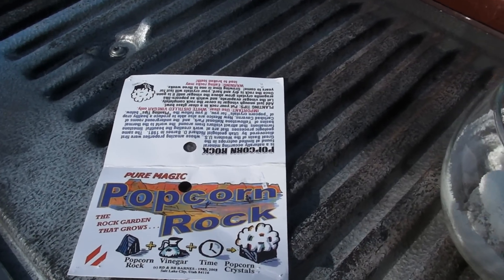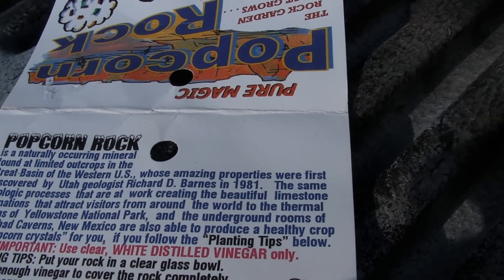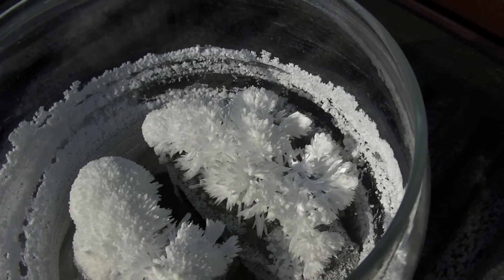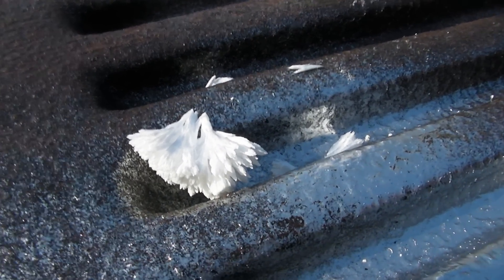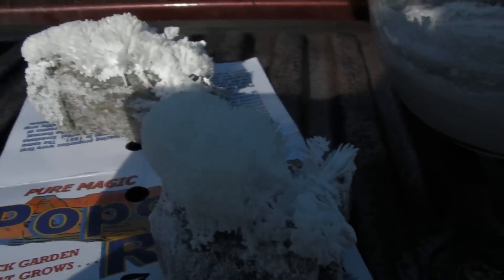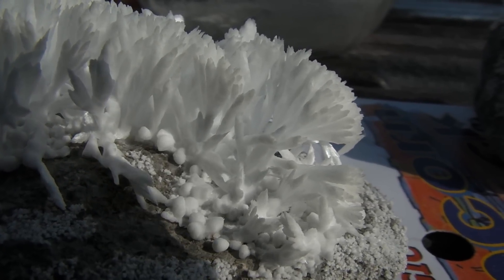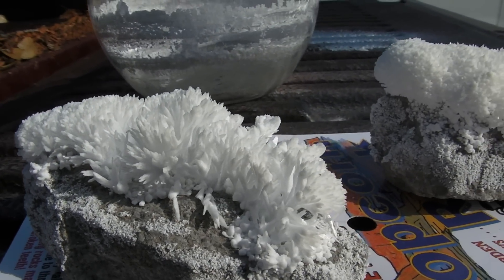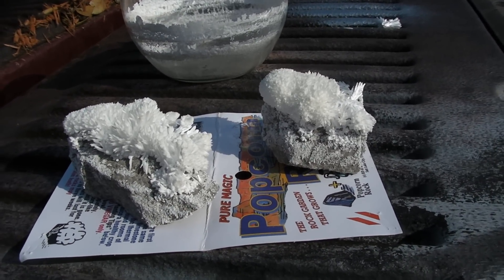Popcorn Rock Crystals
Popcorn rock is a naturally occurring mineral in the Western U.S., and it's amazing properties were discovered in 1981 by Utah geologist, Richard D. Barnes. To grow the crystals, you'll need popcorn rock, a glass bowl, just enough white distilled vinegar to cover the rock, and one to three weeks for the crystals to grow. Once the rock is dry and hard, the crystals will last for years to come.